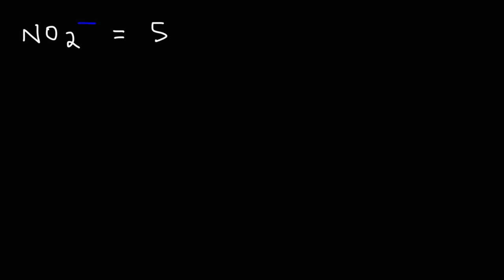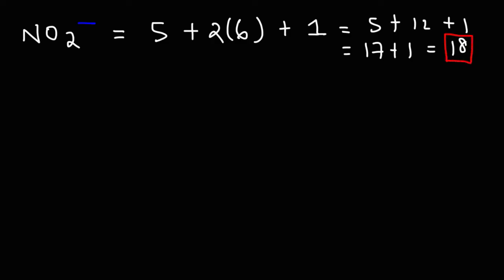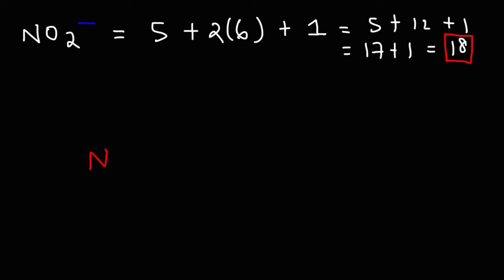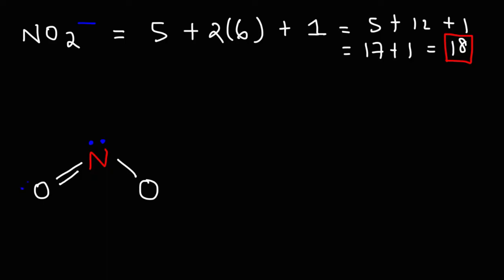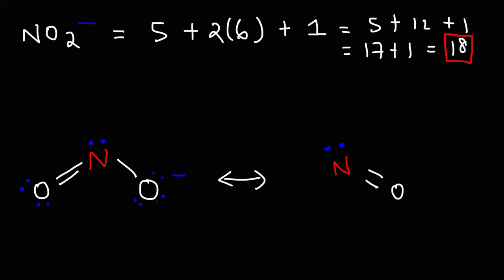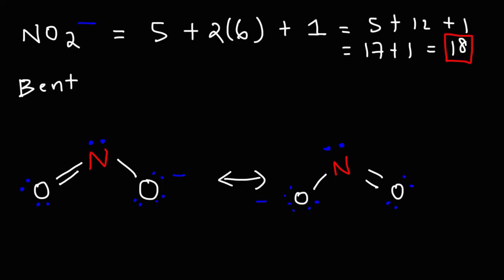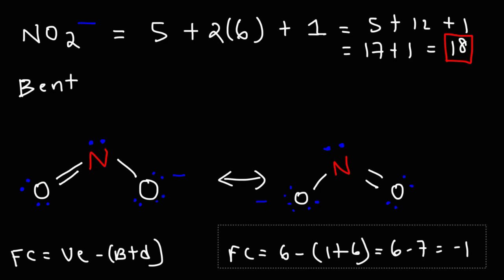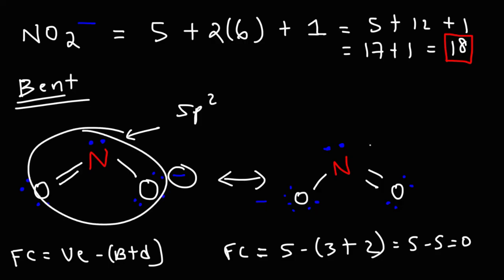NO2- Lewis Structure - Nitrite Ion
This chemistry video tutorial explains how to draw the lewis structure of NO2-, the Nitrite ion.